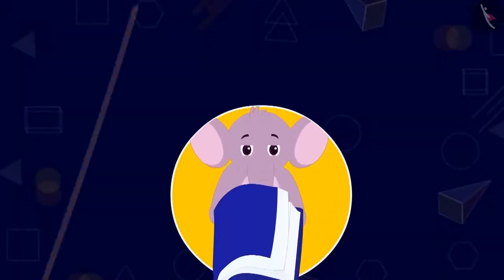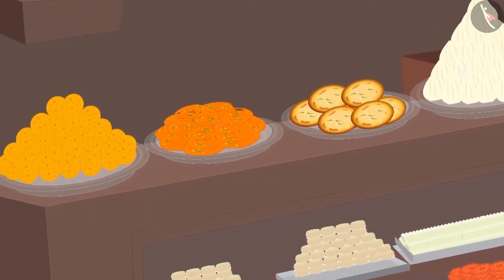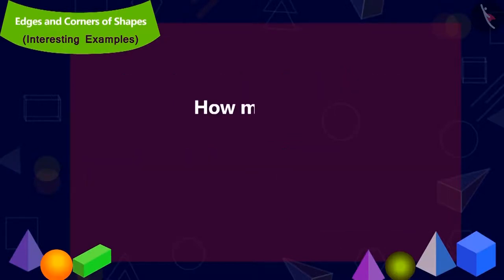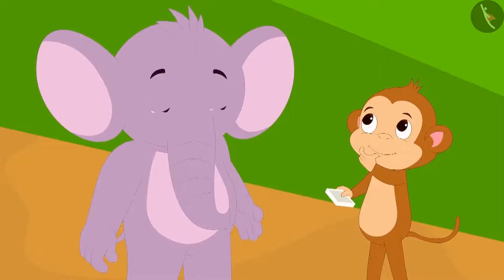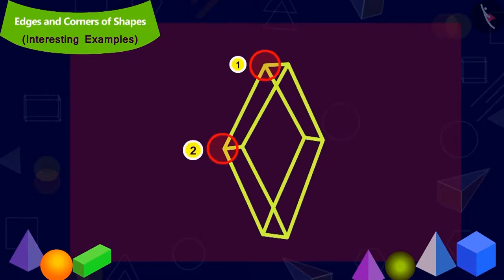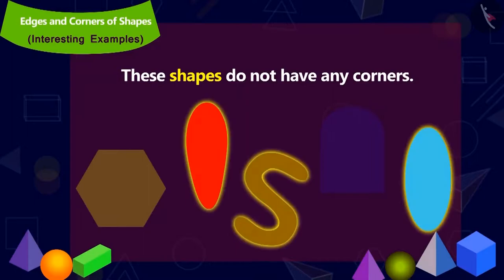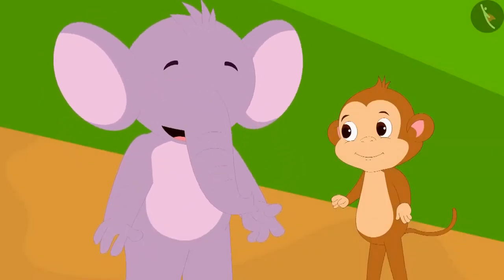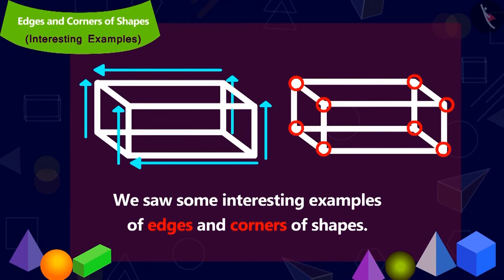Class 3 Maths Chapter 5 Shapes and Designs (Part 5) cbse ncert